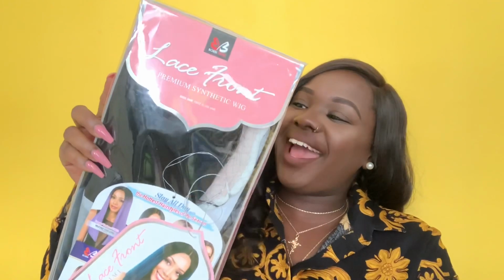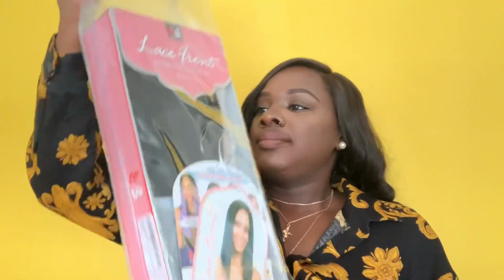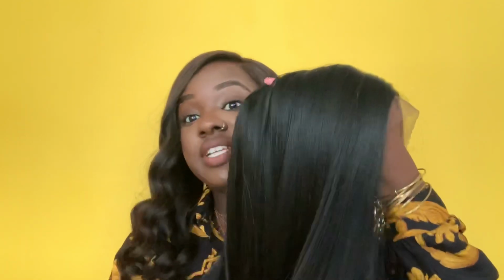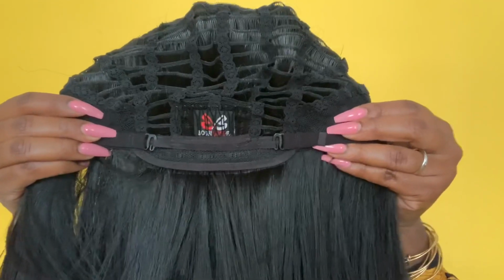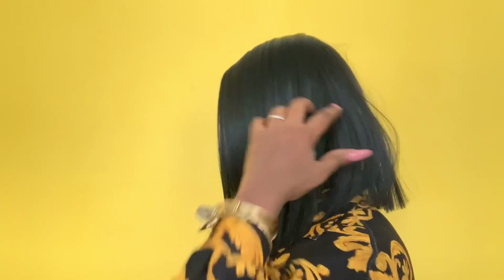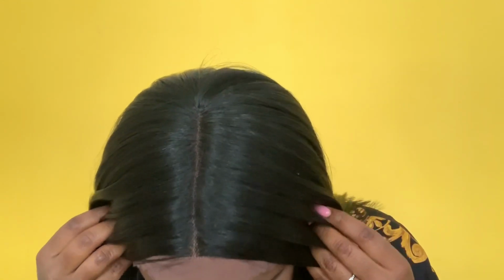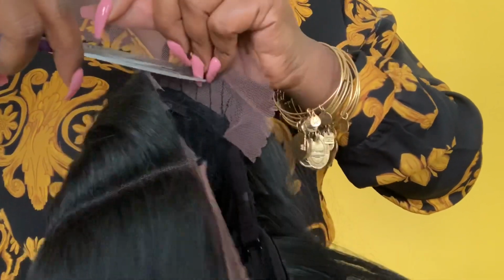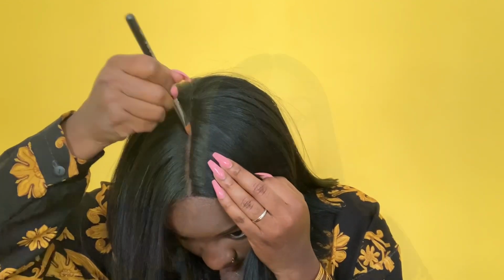SLEEK BLUNT BOB | BOBBI BOSS YARA WIG REVIEW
Hey Loves💛
Today I will be unboxing & reviewing the Bobbi Boss YARA Wig. She was cute but wasn’t for me!
xoxo,
Shanise Nicole💋

••For I can do everything through Christ, who gives me STRENGTH
Philippians 4:13🙏🏾

M U S I C:
ShowLove- Joakim Karud